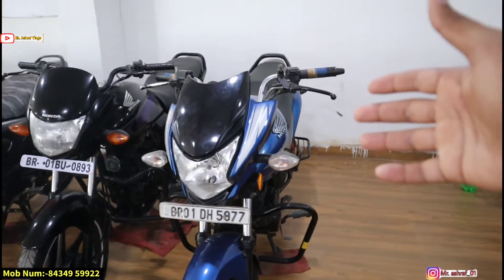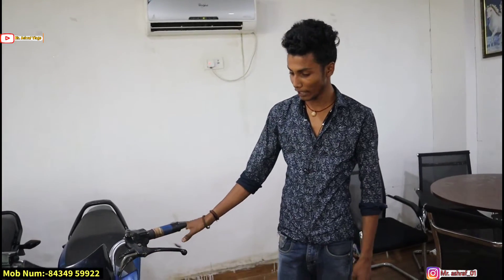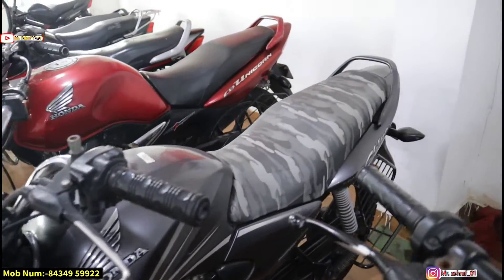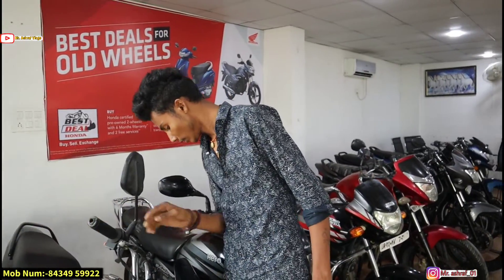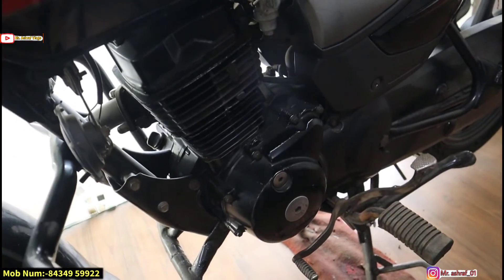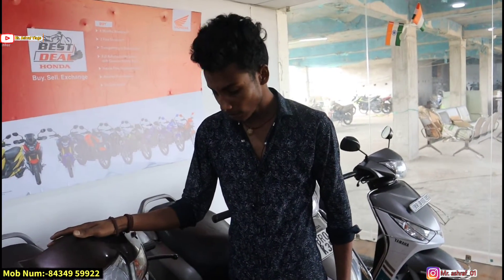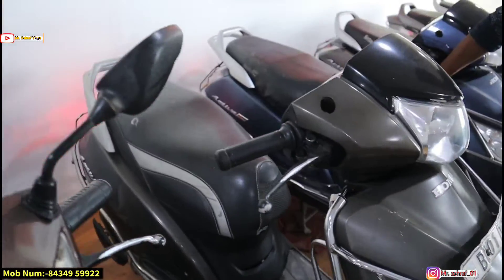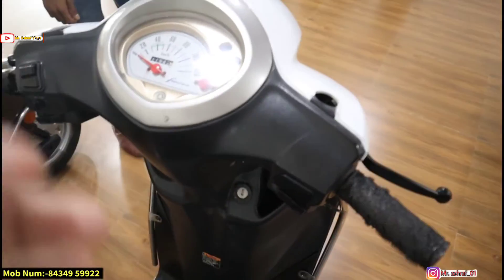शोरूम वाली बाइक खरीदें | Used Bike Market In Bihar | Old Bike Patna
1. Second Hand Bike in Patna

2.Second hand Bike Bazar Patna

3.Bike market Patna Bihar

4.Bike market Patna

5.Indian Bike bazar

6.Budget Second Hand Bike Bazar

7.Budget Bike Patna

8.Patna Second Hand Bike market

9.Second hand Bike in Patna 2022

10.Bike ka market Patna 2022

11.Old Bike Market In Patna

Address:- Best Deal Alankar Honda, 70 Feet, Near Indian oil Petrol pump, Patna,